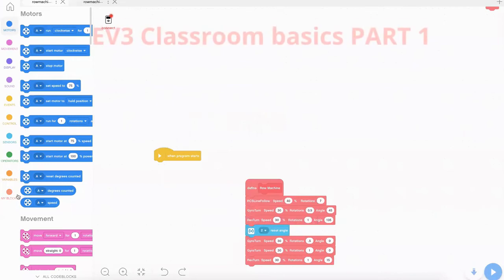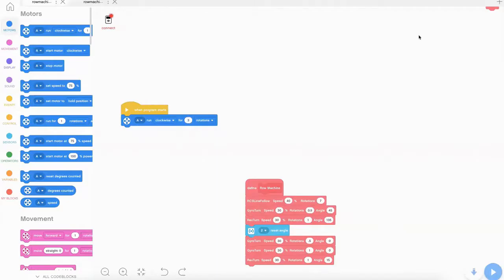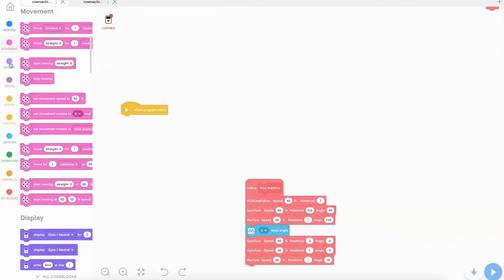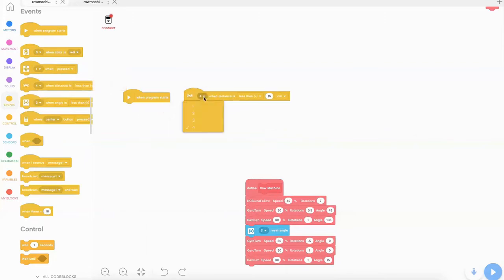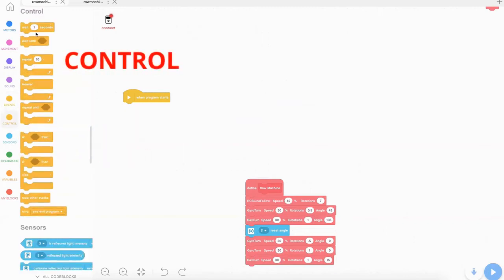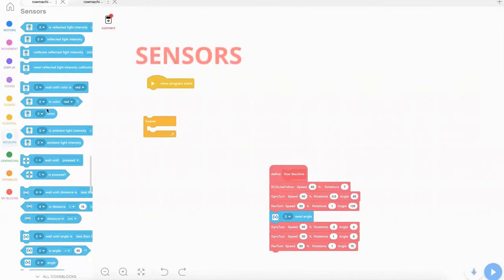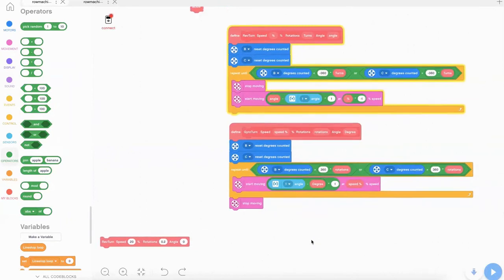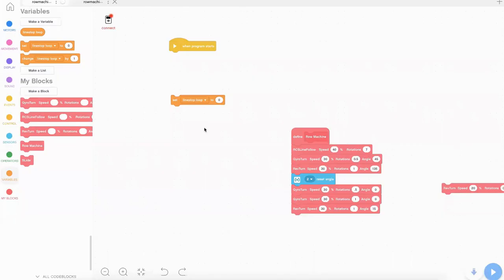EV3 Classroom | PART 1| Review of basic knowledge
Today in this video we show you the first thing you have to know about while programming on EV3 Classroom!
If you enjoyed the video, drop a like on this video to show your support!